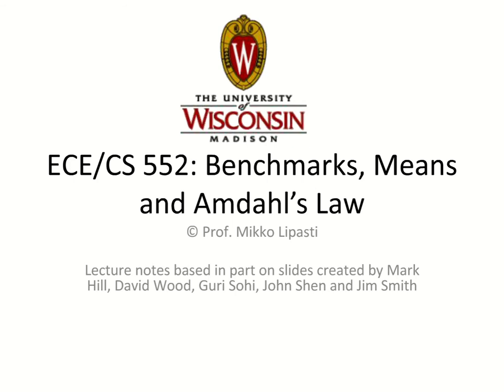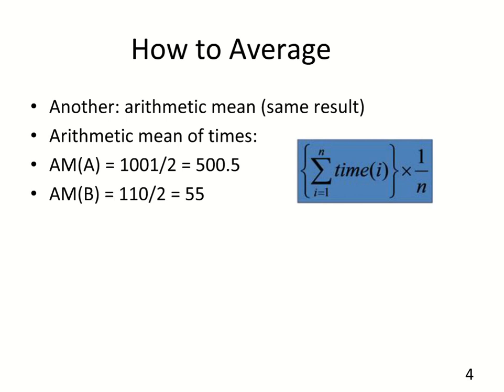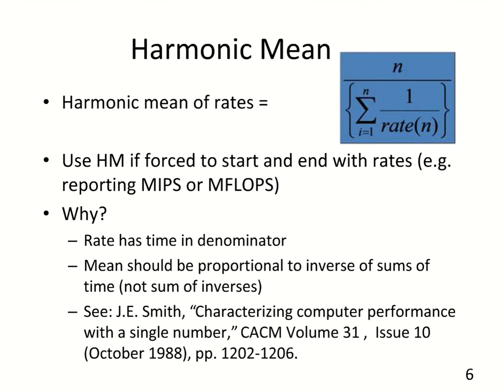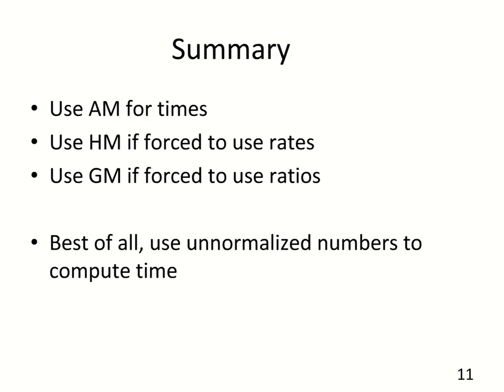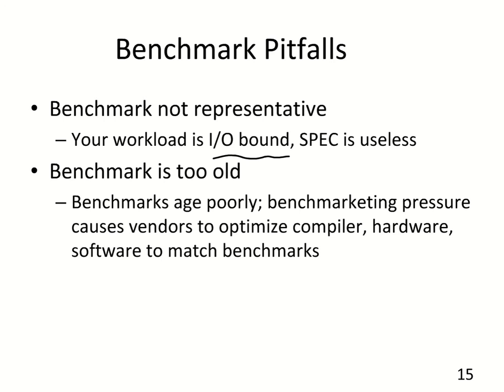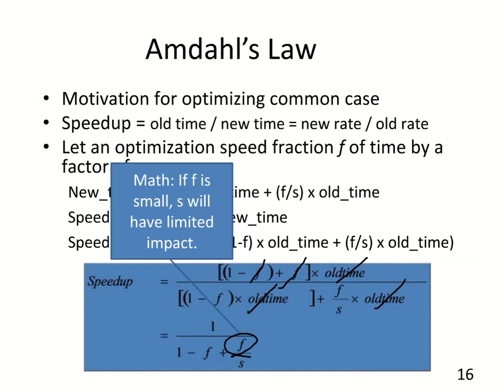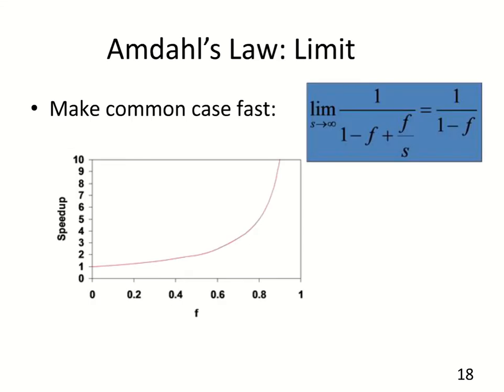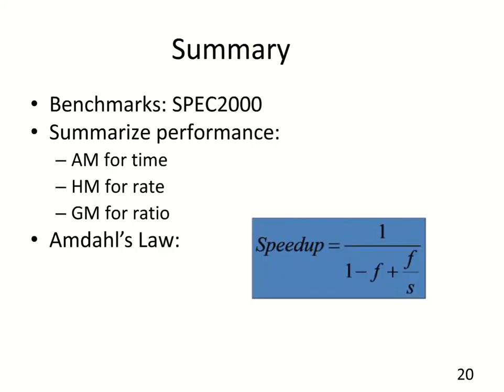ECE 552 Lecture 03: Benchmarks, Means, and Amdahl's Law